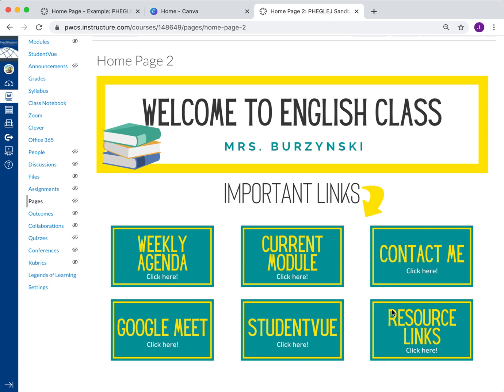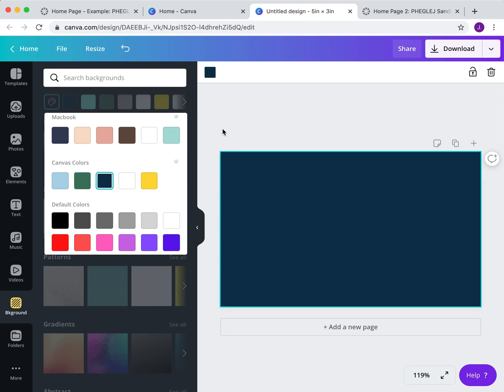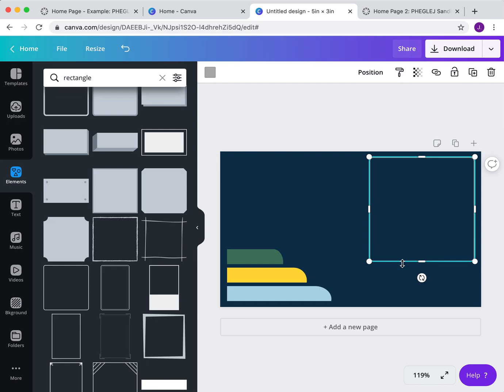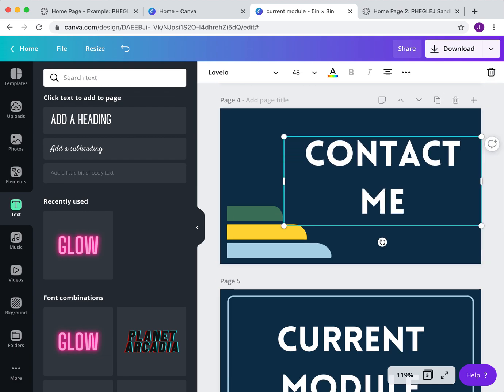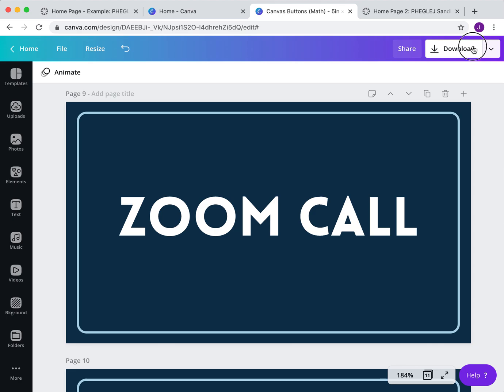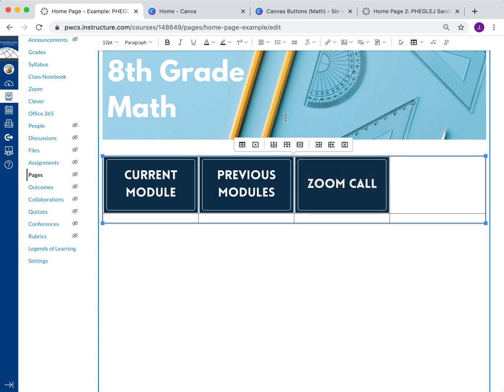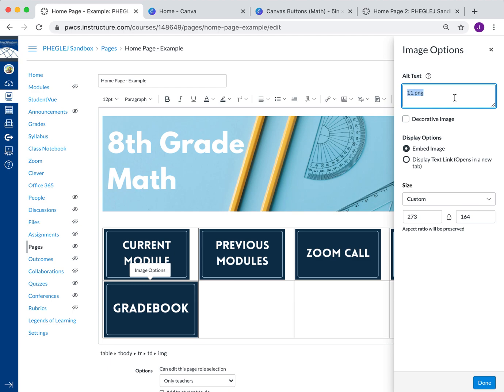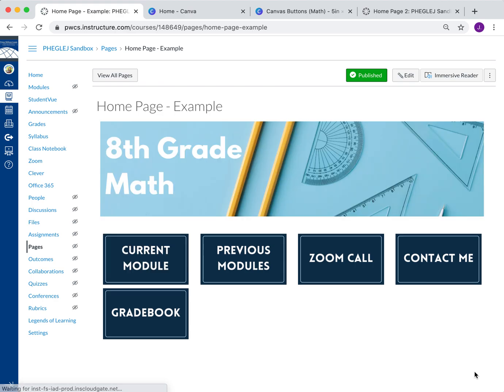Creating Canvas Page Buttons in Canva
This video walks through how to use canva to create buttons for your Canvas homepage.